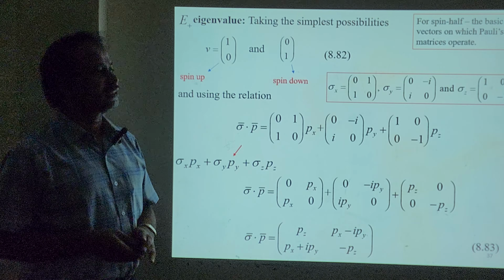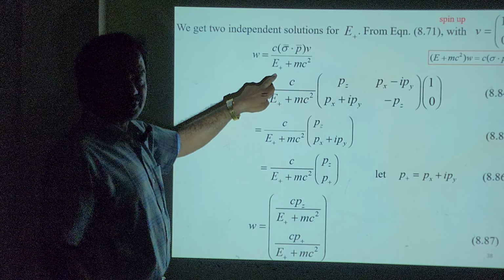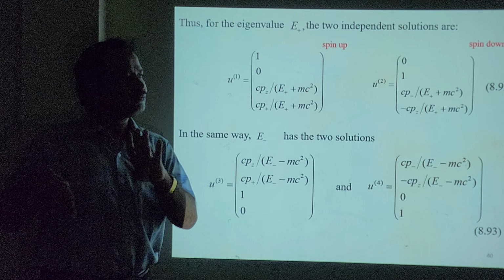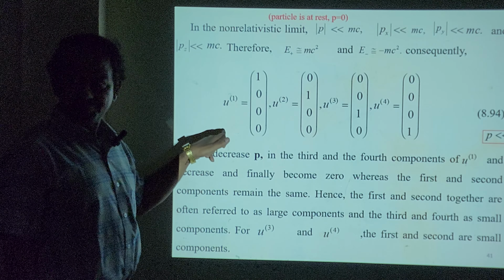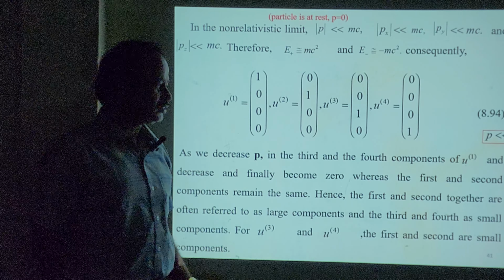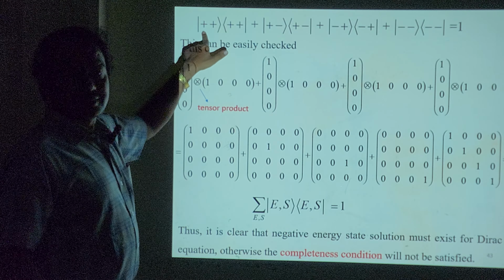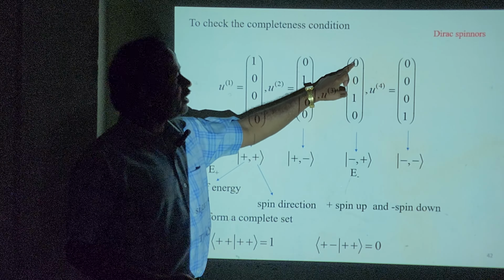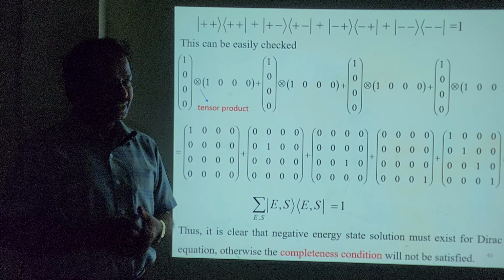New L.8.3 Plane wave solution of Dirac's relativistic equation (Part 2)